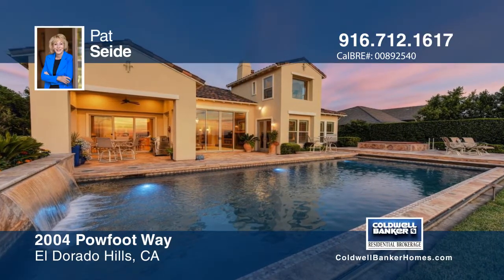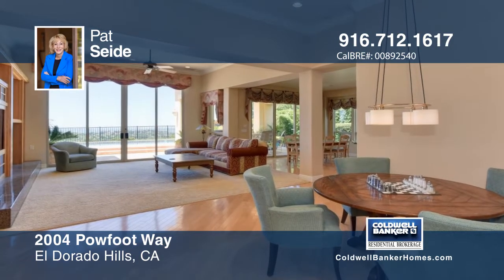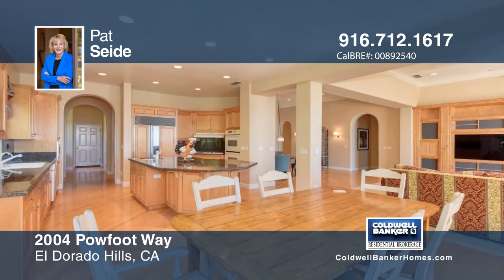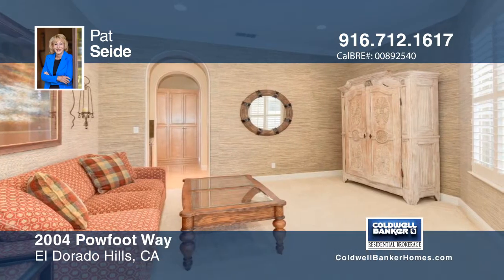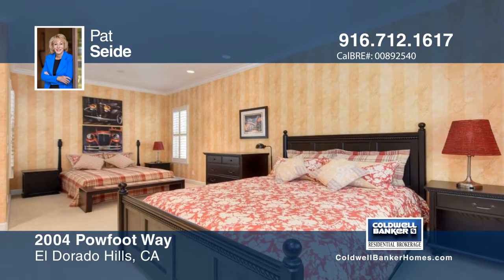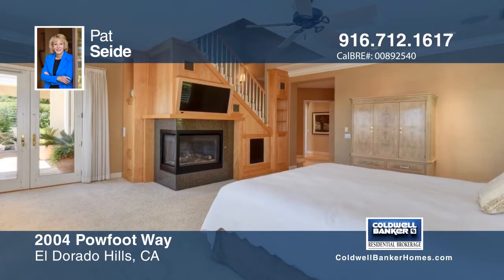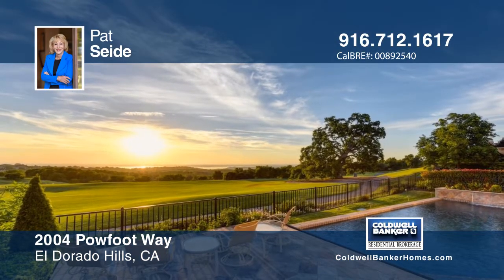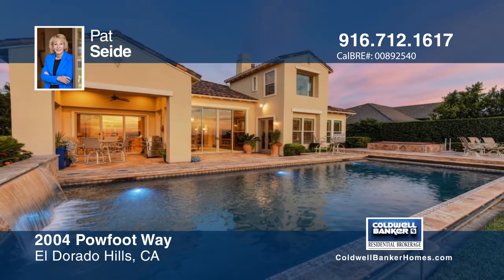2004 Powfoot Way El Dorado Hills, CA | MLS# 17008001 | WhyCBSacTahoe.com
Pat Seide-CB Residential Sac/Tahoe | 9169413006

Savor gorgeous Serrano golf course views from a private pool and spa, as well as magnificent sunsets, lake, coastal range and country club views, the centerpiece of the perfectly manicured and stone-tiled backyard. Entertain in the resort-style backyard with the custom swimming pool and spa. This stunning single-story home features a bright and spacious great room with formal dining area,  and a chef's kitchen with granite center island, built-in refrigerator, double ovens and butler's pantry with wine refrigerator.